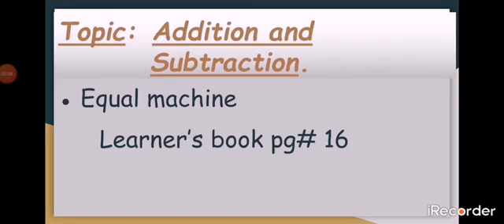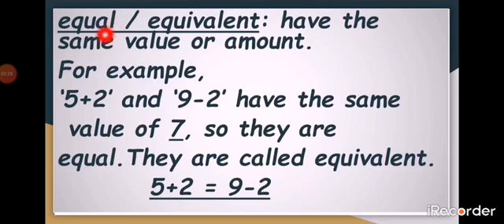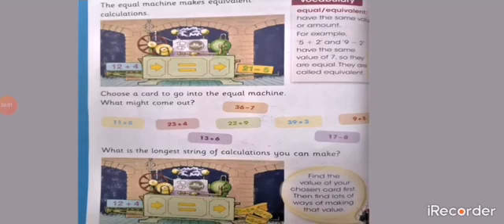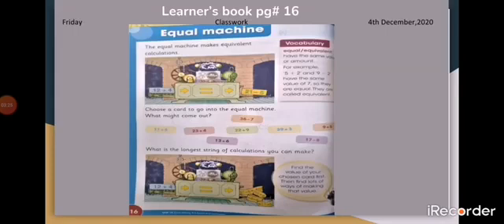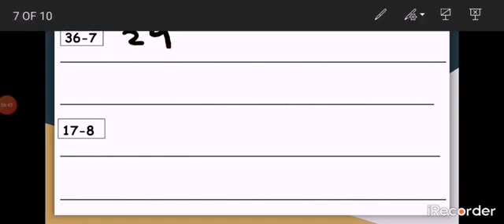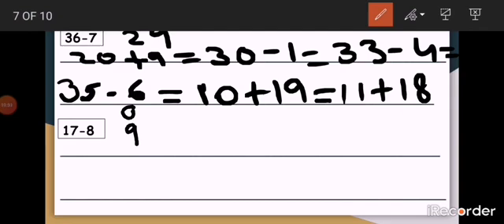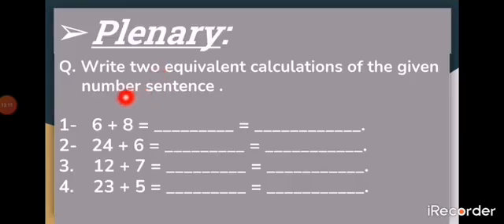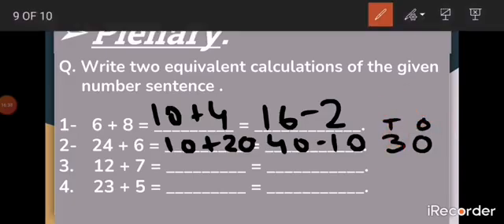Class 2:Mathematics:3rd December 2020